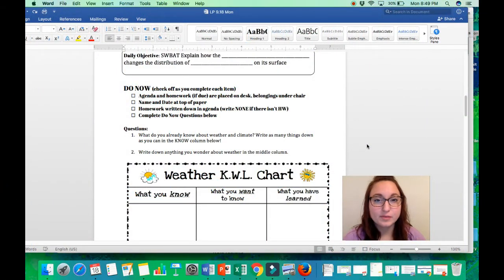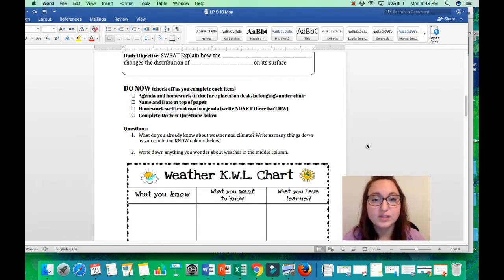9.18 Solar Radiation's Effect on Earth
In this video, we look at how light impacts the surface of the Earth. We read a little bit about weather and how the sun's radiation can bounce off of the Earth.
New vocabulary is introduced.